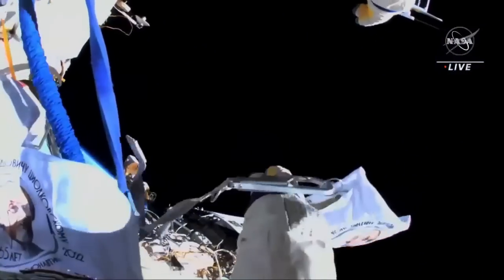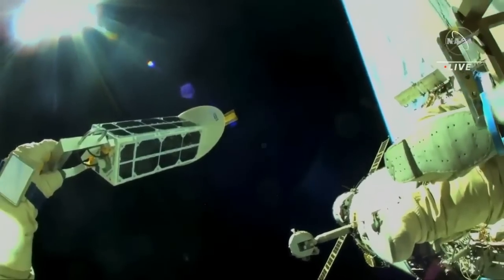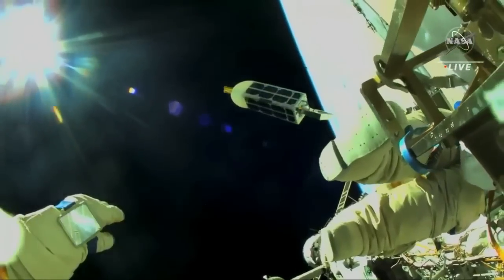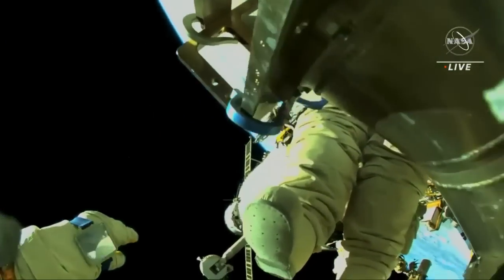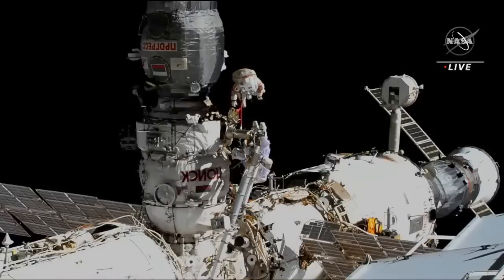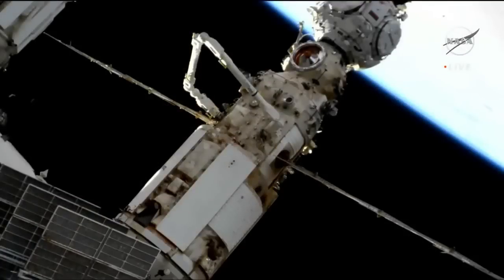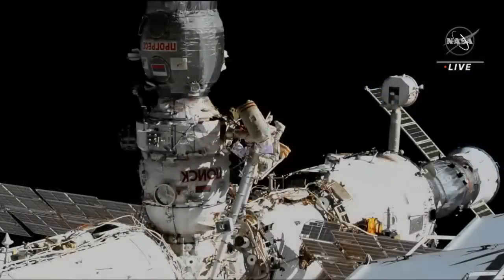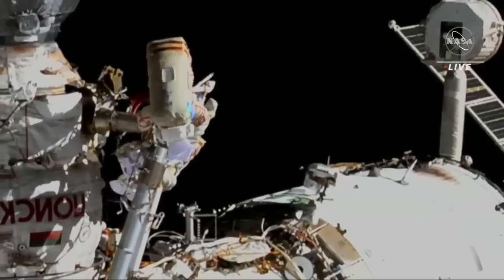Cubesat hits space station solar array 'mildly' after spacewalker deploys it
A cubesat made 'mild' contact with a space station solar array after it was deployed by Russian cosmonaut Oleg Artemyev during a spacewalk outside the International Space Station on July 21, 2022.  "I think it is okay because the first contact was very mild and the second contact was at the frame," said Artemyev following the hit, which was out of view in the video.

Credit: NASA